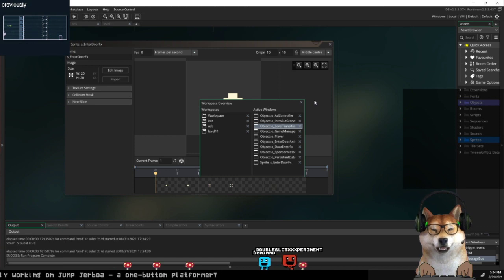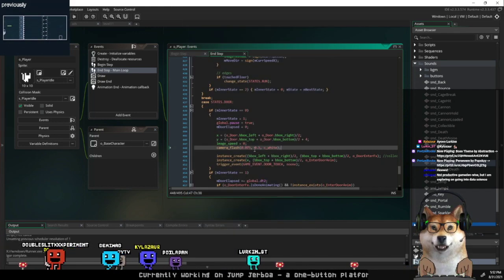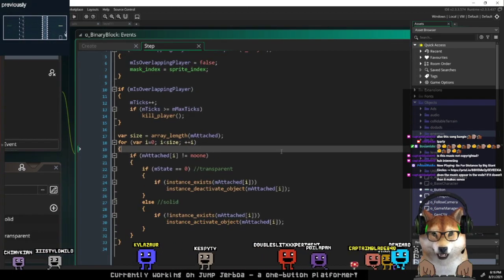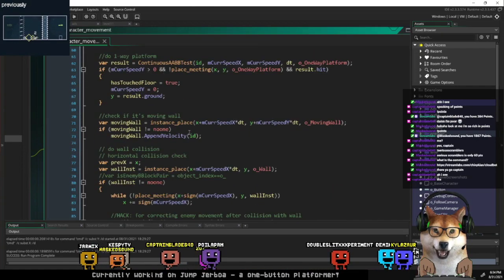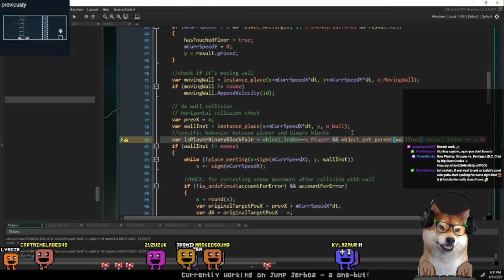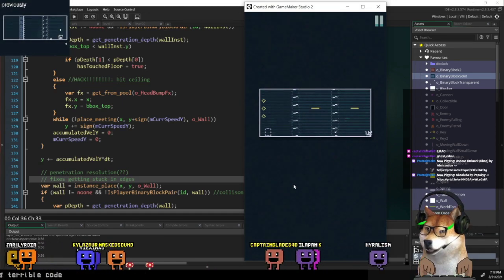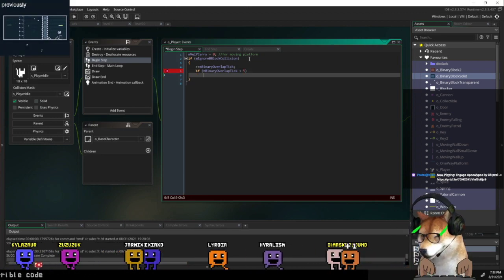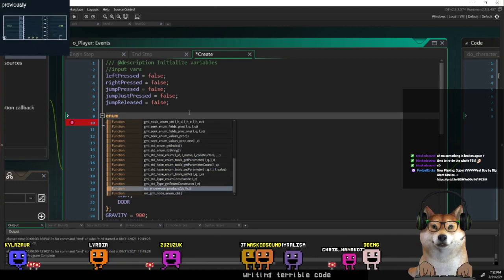Indie Game Dev Stream 210: Bug fixing